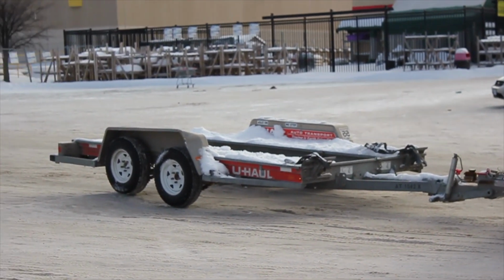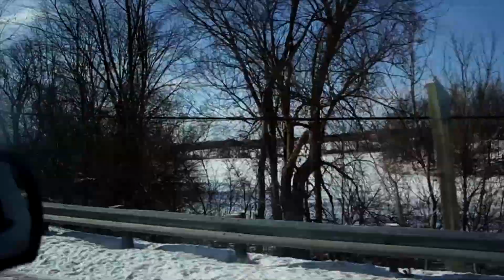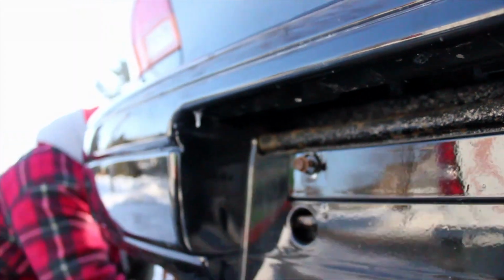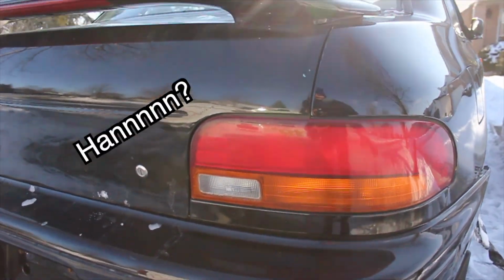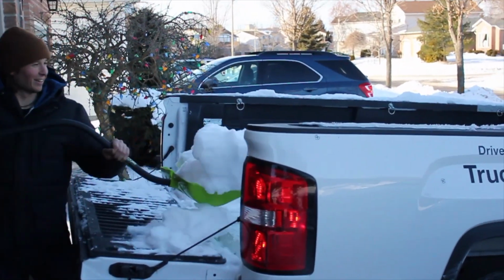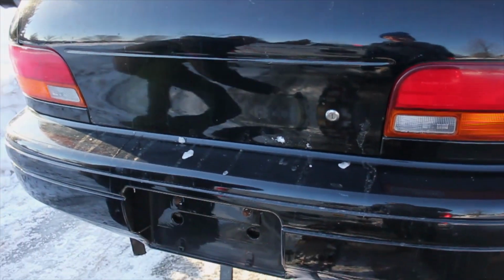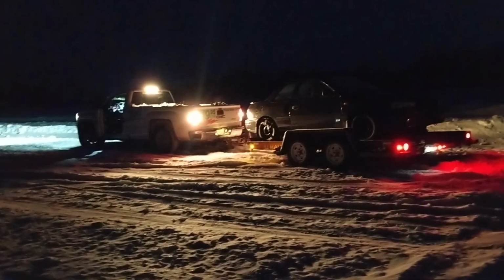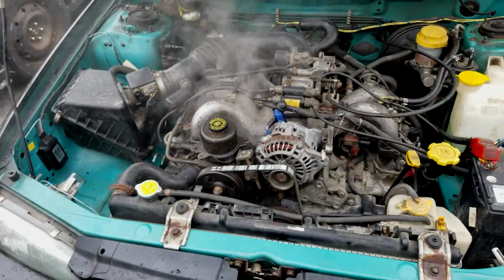Picking up our $200 1995 Subaru Impreza | Hot Salami GC8 pt 1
**Edit: This was in Feb 2019 not 2018 as written in the beginning of the video**

In 2019, two days before Christmas, I bought this GC8 sight unseen through marketplace for $200 as a gift for my cousin Simon. It seemed to be amazingly clean and even came with a self assemble engine. We had been passively (as he wasn't quite ready to jump into this project yet) looking for a clean shell for over 6 months for him to start a full restoration/complete build without much success, up till then. The Impreza was about 2 hours away from me in Ottawa and Simon was living between two different places 9 hours appart rendering him essentially homeless in regards to being able to store a vehicle, let alone a project car. Wasn't too sure how it was all going to work out but I knew I had to buy it!

Tag along to see a VERY complete restoration and build including : Rear frame replacement, seam welded chassis, widebody, wheel tubs, roll cage, complete STI swap and more!

"It'S nOT acTuAlly a Gc8" - yes, we know thanks. ;)